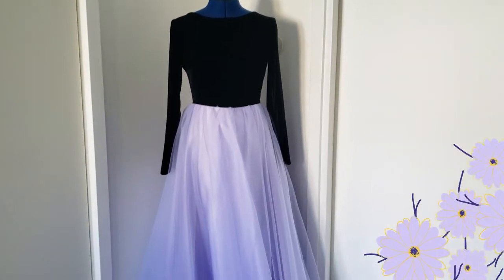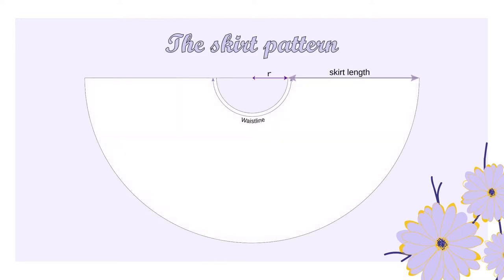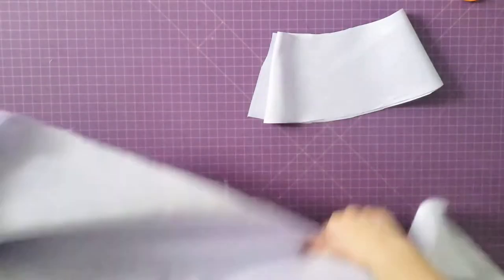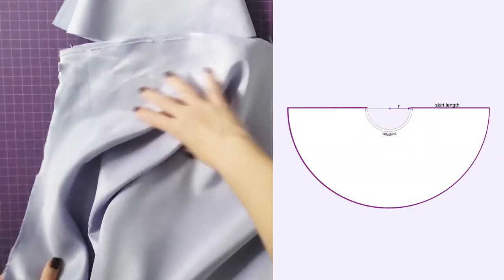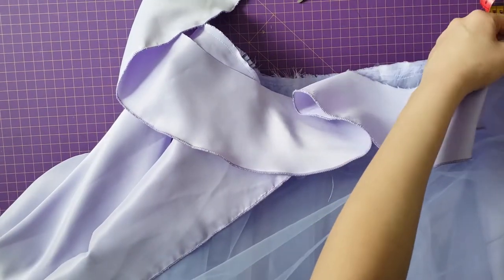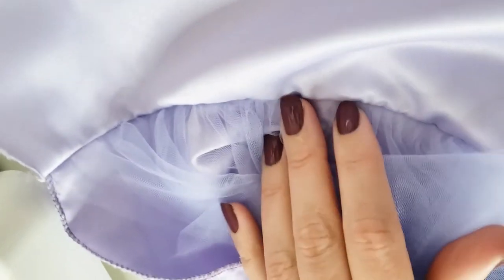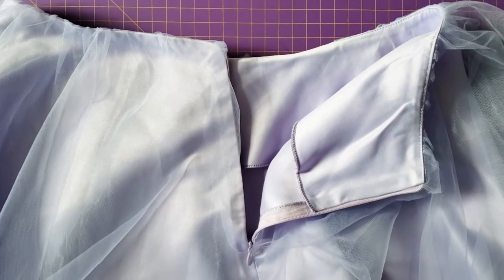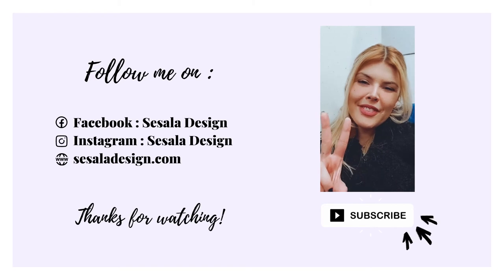DIY Long Tulle Skirt: Step-By-Step Sewing Guide For A Prom Skirt | Sesala DIY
Join me as I create a long tulle skirt perfect for prom or any special event. This step-by-step tutorial guides you through each stage, from creating the pattern to the final details. Perfect for beginners looking to expand their sewing skills.

I love how this skirt turned out and how easy it was to make. It only took a few hours, and it is the perfect plan for your special event when you don't have enough time to sew a more complex project.💓

Here you will find more details and all the info you need to make this skirt step-by-step.

✅Chapters:

00:00 Intro
00:58 What you will need to make this skirt
01:08 The formula for a semicircle skirt
01:18 The pattern
03:43 The facing
04:39 The sewing part
08:36 The zipper
10:51 The skirt

Video Title: DIY Long Tulle Skirt: Step-By-Step Sewing Guide For A Prom Skirt | Sesala DIY

This video is about DIY Long Tulle Skirt: Step-By-Step Sewing Guide For A Prom Skirt. But It also covers the following topics:

DIY Circle Skirt Pattern
Long Tulle Skirt Tutorial
Layered Tulle Skirt Tutorial

🔔Unleash your inner designer with Alexandra's sewing tips and DIY projects. No worries about mistakes - that's how we learn and have fun.

✅  Other Videos You Might Be Interested In Watching:

👉 DIY: How to make a swing Midi Dress with Square Neckline and Bishop Sleeves | Pattern transformation

👉 How to make the most common type of seams - with examples of when to use it | Sesala DIY

✅  About Sesala DIY.

Making sewing mistakes since 2012 🙀 while having fun doing it 🤓

Hi, I am Alexandra, and I want to share the lessons I've learned during these years with you. ❤ I love minimal patterns in maxi colors, so my clothes are simple but eye-catching.
I will share DIY projects ideas, sewing tips, and pattern-making lessons for beginners on this channel 🧵
Hope you will join me and have some fun together 💕

Let's find inspiration! 🎨

🔔Get started on your sewing journey! With Alexandra's DIY projects & sewing tips, learning has never been more fun.